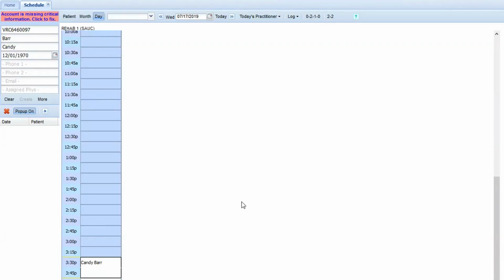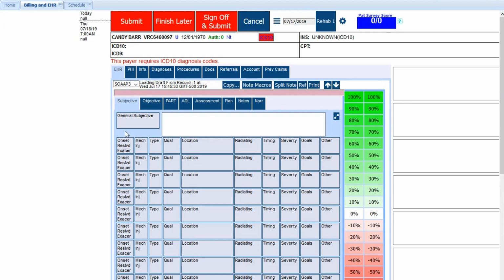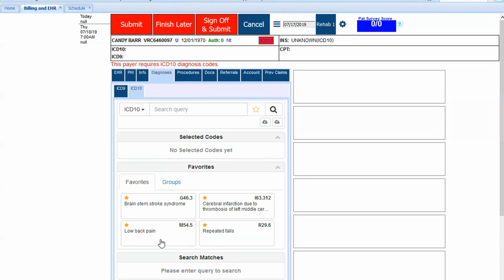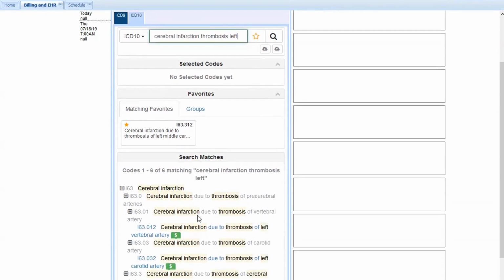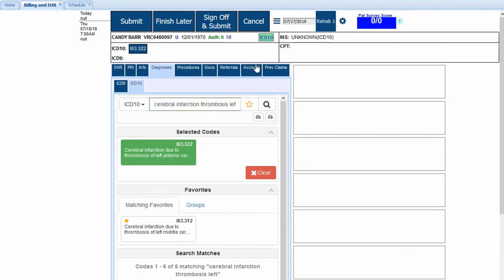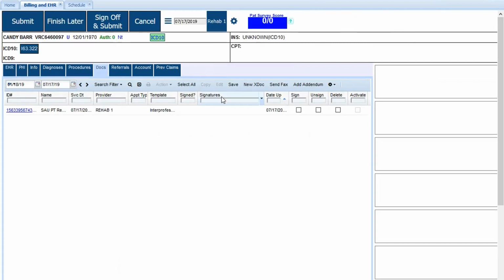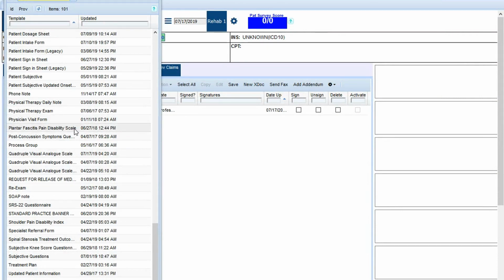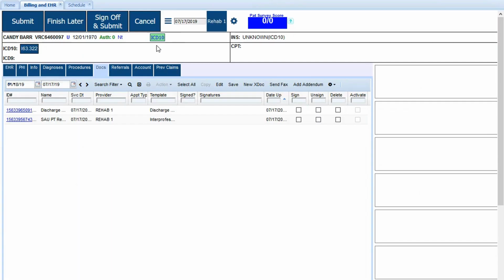Starting Documentation in Billing Dynamix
This video shows how to begin the documentation process.